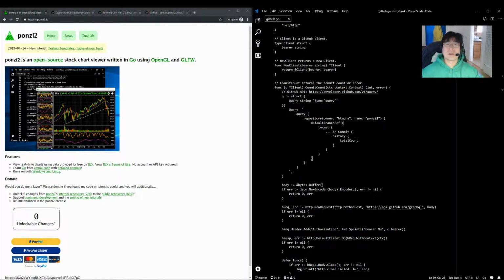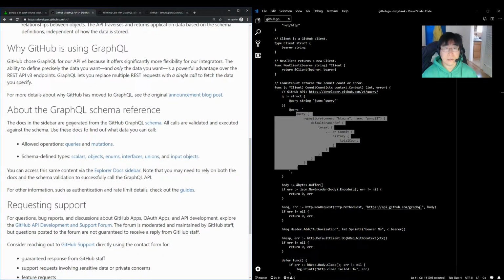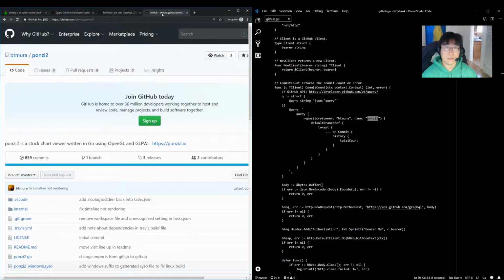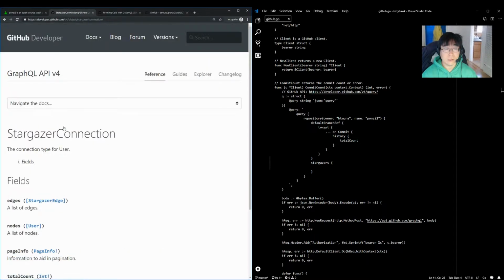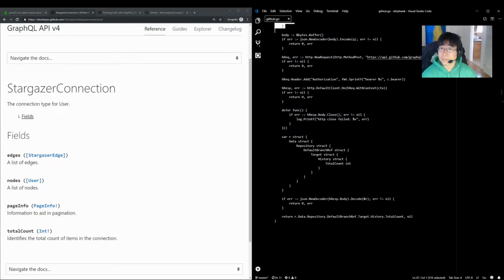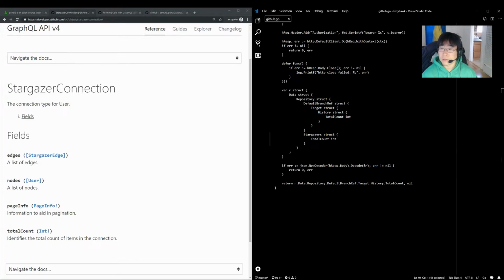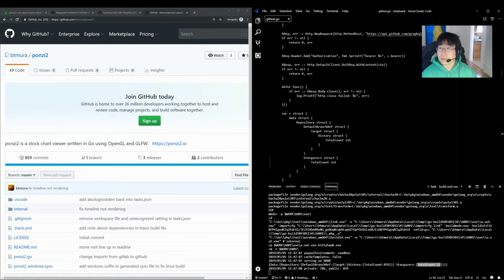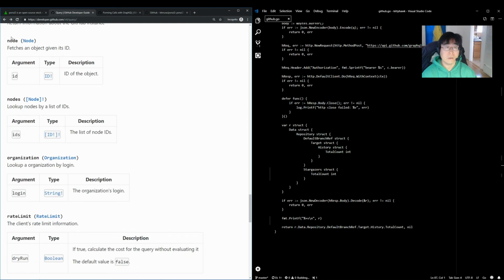Getting GitHub Stars with Go and GraphQL!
ponzi2 is an open-source stock chart viewer written in Go using OpenGL and GLFW.

In this video, I update the GitHub GraphQL query on ponzi2.io, the website for ponzi2. We change the query to get the repository star count by sifting through the GitHub documentation and getit working live! The site runs on second-generation AppEngine which allows us to use the standard library to make HTTP calls without any AppEngine specific libraries. Yay!

Donate to the project or star the project on GitHub! Thanks again!